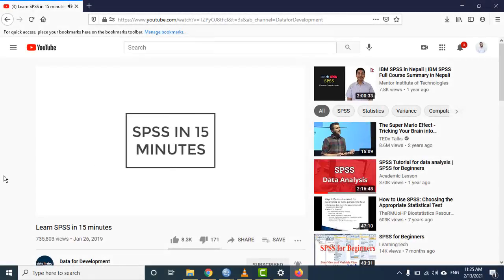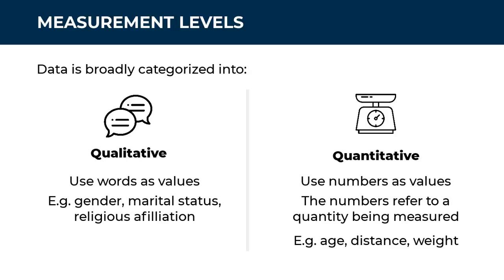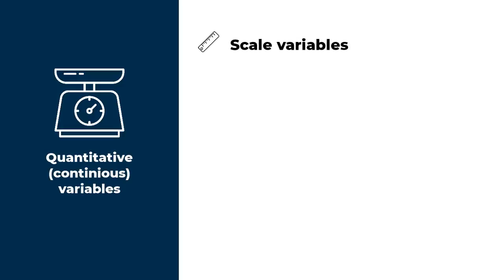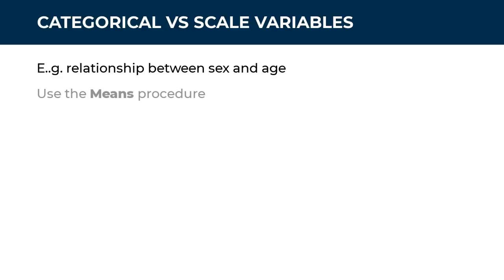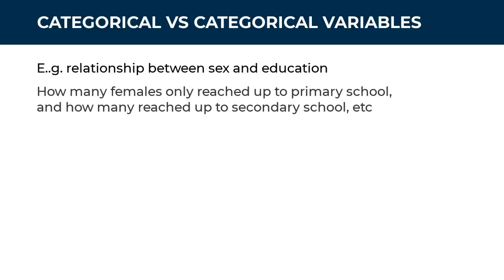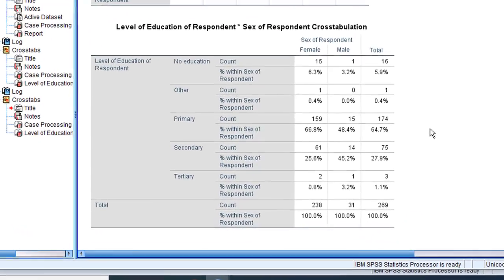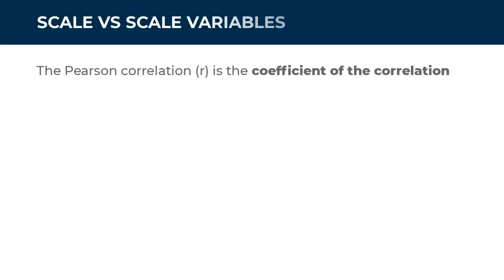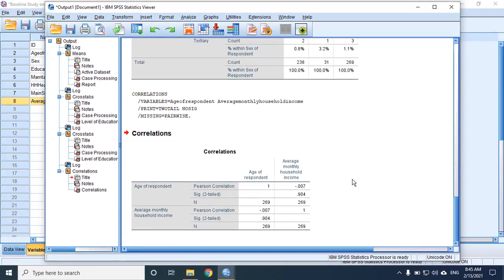Exploring relationships between variables in SPSS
In this tutorial, you will learn how to start exploring relationships between variables in SPSS. In the end, you will have a framework that will help you in deciding which SPSS procedure to run depending on the measurement levels of the variables involved.
Did you enjoy this tutorial? Enrol in the coure "SPSS for Non-Statisticians - Analysis, Interpretation, Writeup" for just $12.99!

0:00 Introduction
1:08 MEASUREMENT LEVELS
5:07 CATEGORICAL VS SCALE VARIABLES
6:46 CATEGORICAL VS CATEGORICAL VARIABLES
9:23 SCALE VS SCALE VARIABLES